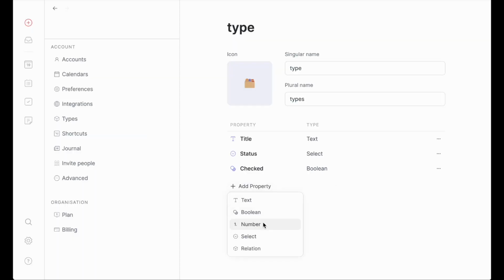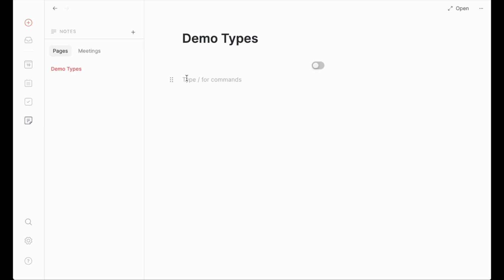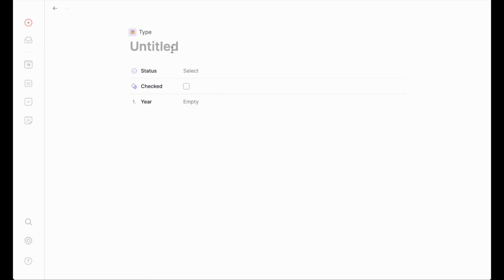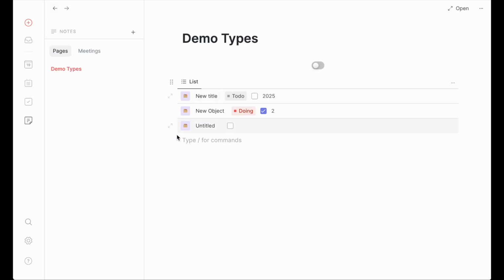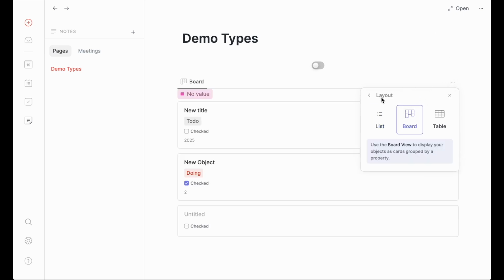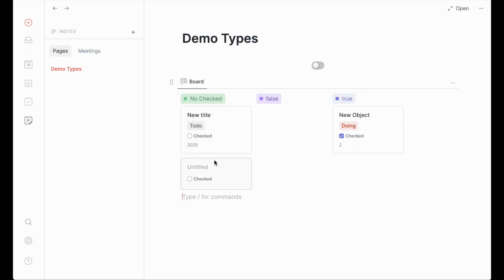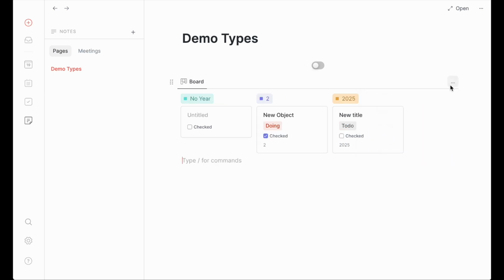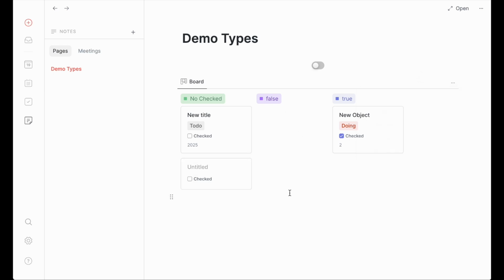Custom types & board grouping